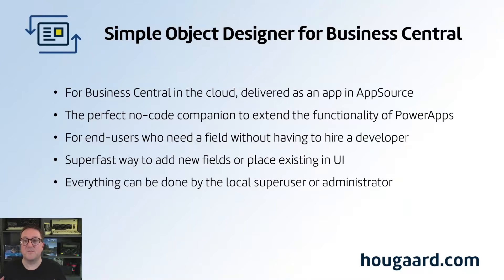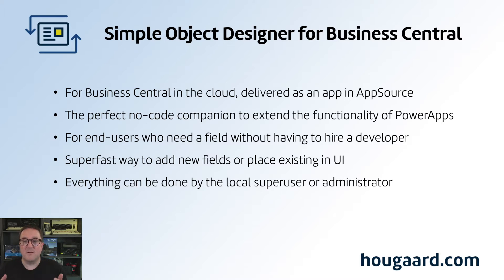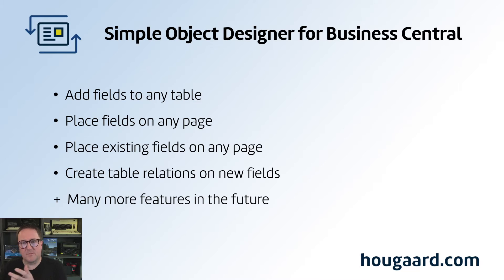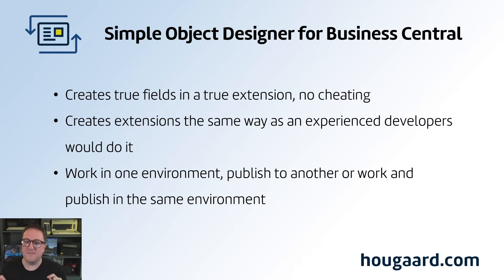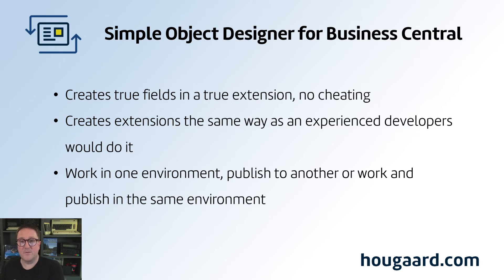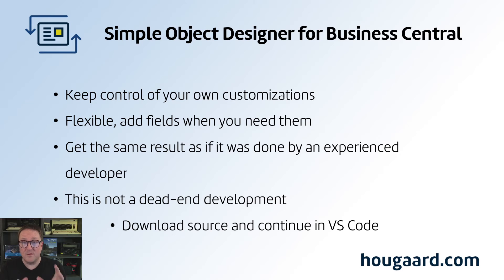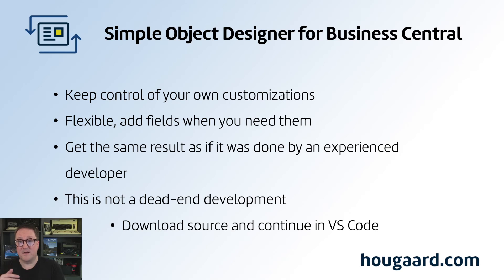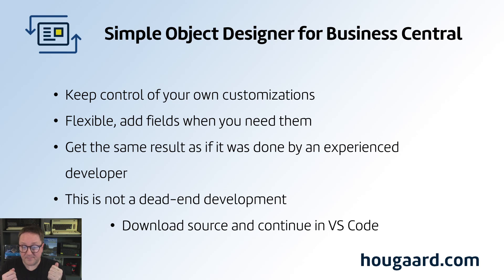The Simple Object Designer for Business Central